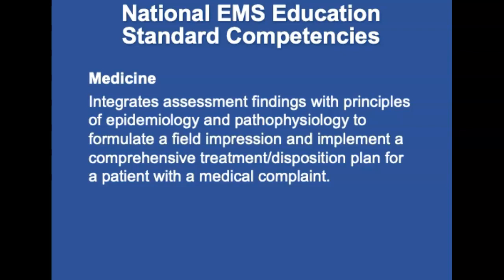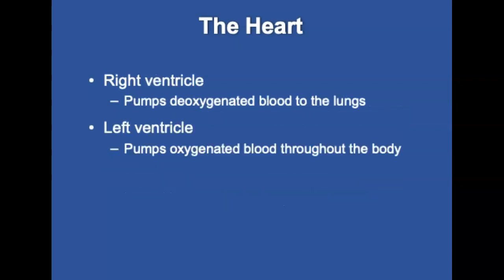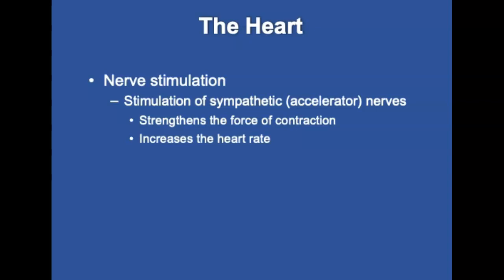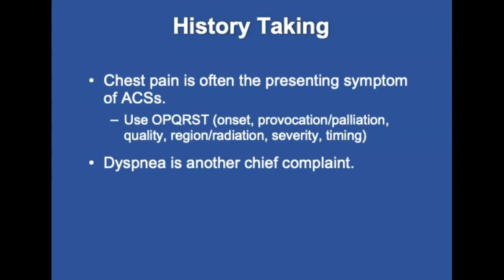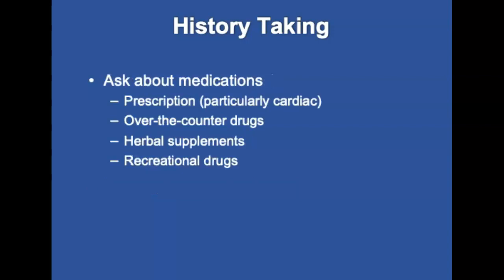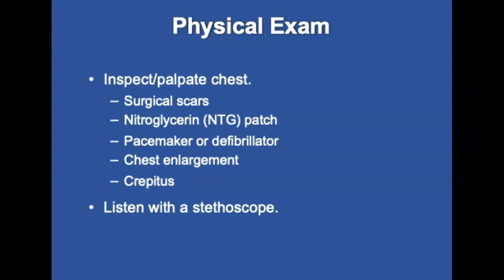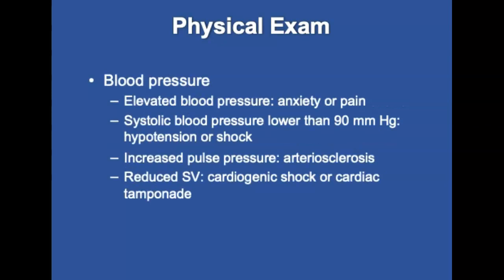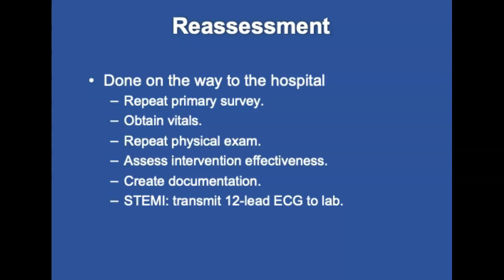Chapter 17, Cardiovascular Emergencies, Part One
Upon completion of this chapter and related course assignments, students will be able to describe the anatomy and physiology of the cardiovascular system as well as discuss epidemiological and pathophysiological conditions that impact this system. Students will be able to apply various patient presentations, integrate assessment findings, formulate a field impression, and implement a comprehensive treatment plan for management of these conditions involving the cardiovascular system. They will be able to recognize signs and symptoms of common cardiovascular conditions and disorders, demonstrate relevant assessment techniques for cardiac function, perform diagnostic testing of cardiac status, and manage patients using techniques and skills for cardiovascular emergencies. Students will be able to discuss pathophysiology, risk factors, and common medications that may be seen in the cardiovascular emergency patient. They will be able to safely perform interventions and treatments for patients having a cardiovascular emergency.

0:00 Introduction
0:28 National EMS Education Standard Competencies
1:34 Introduction
2:42 Anatomy and Physiology Review
3:16 The Heart
8:20 Primary Survey
9:21 History Taking
16:28 Secondary Assessment
17:08 Physical Exam
24:36 Reassessment